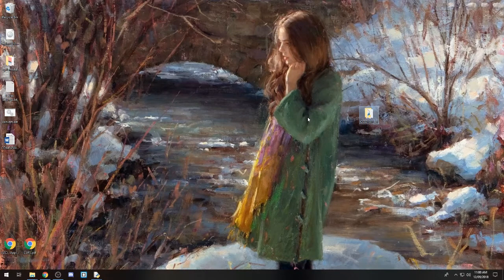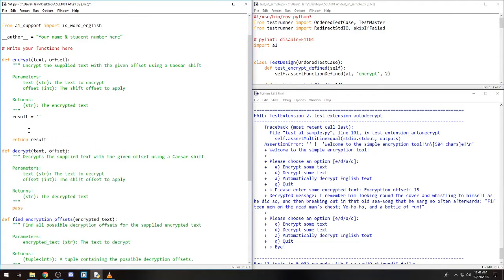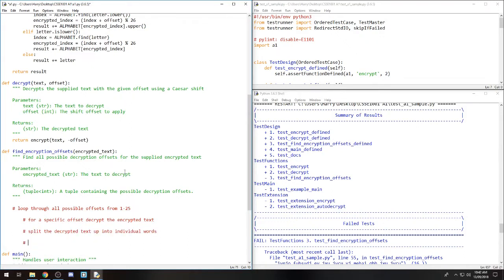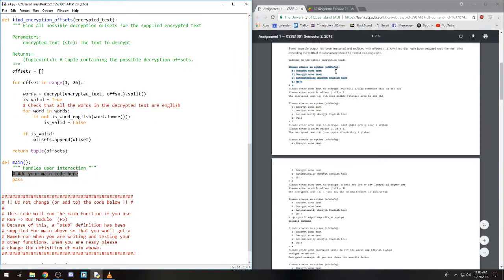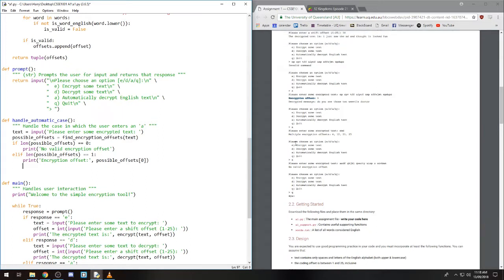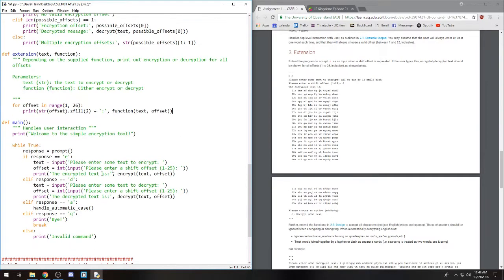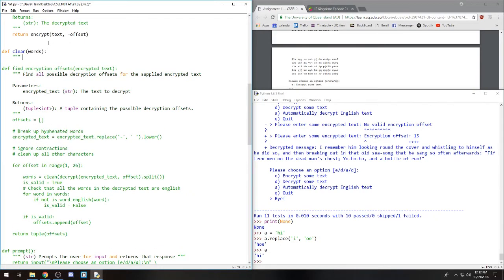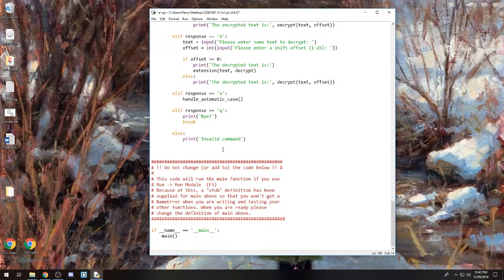Assignment 1 Solution Sem 2 2018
Harry walks you through his a1 solution for sem2 2018.

Amendments:
- 45:38 I misspoke and said my function doesn't warrant a docstring, but I meant an inline comment. Every function in your assignments should have a docstring.
- If the functionality of this program was extended, extension() is not a good name for a function, it should be renamed to hint at what it actually does.
- The use of a higher order function (a function which takes another function as a parameter) is not covered until week 12, this could be redone with conditional logic (if's etc) to call either encrypt or decrypt.
- Putting prompt() in a function is silly and I don't know what I was thinking at the time. Much better to use a constant and call input on that constant.
- I will make an optimisation video to fix the remaining problems like duplication within my main method and runtime efficiency throughout my find_encryption_offsets function. This is not perfect code and can be improved.